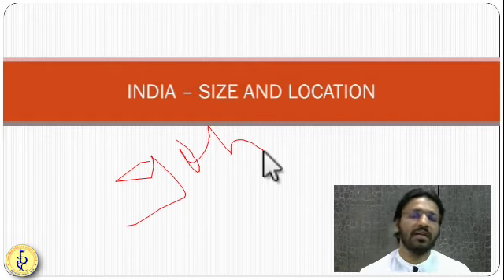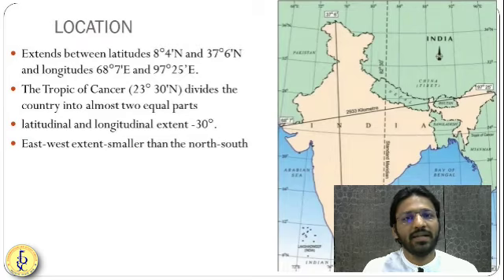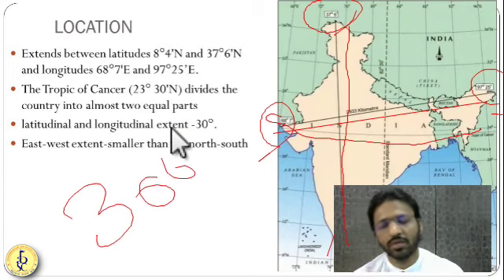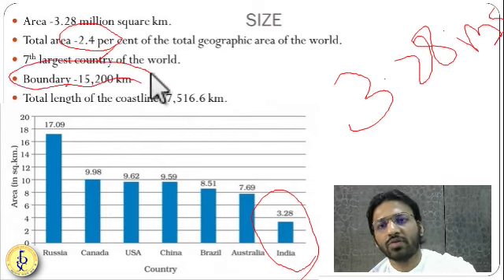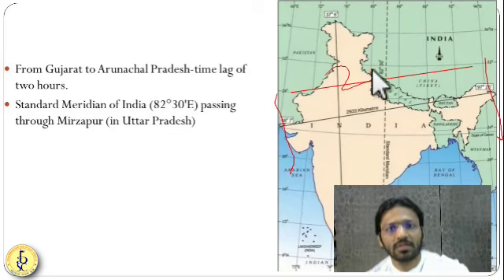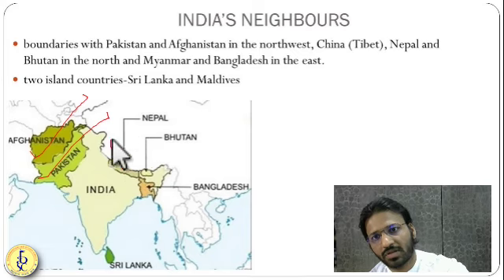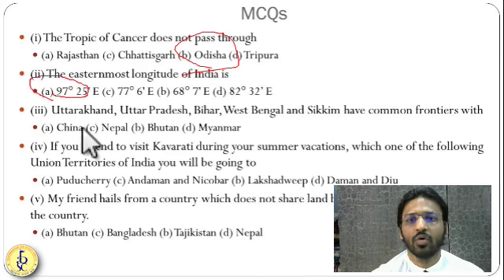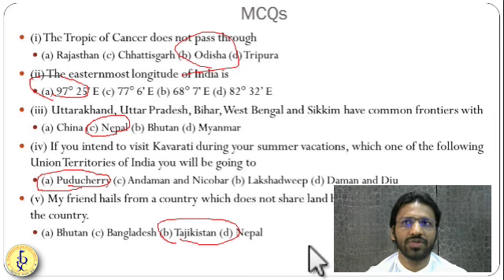NCERT GEOGRAPHY | CLASS 9| CHAPTER 1 | INDIA SIZE AND LOCATION | DHANWANTARI IAS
This channel is to help the students of IAS Super90 Program conducted by Dhanwantari IAS Study Circle.Hyderabad.